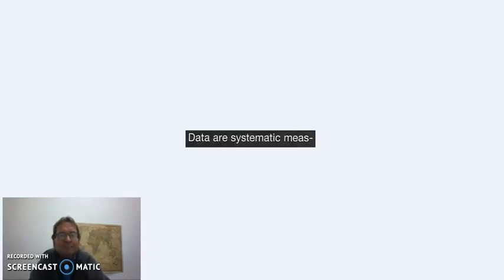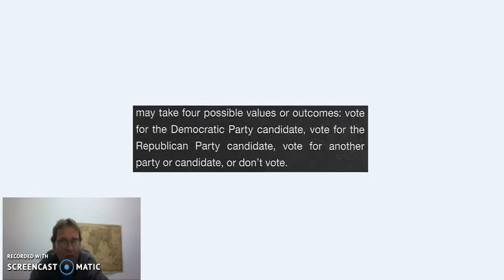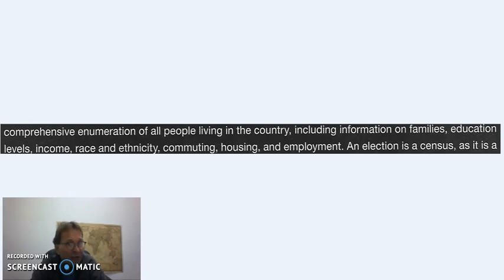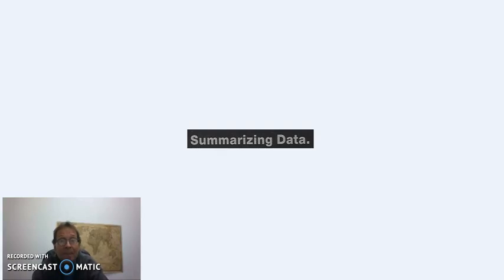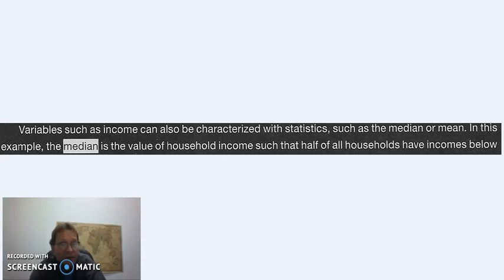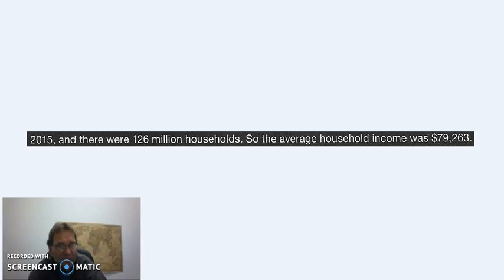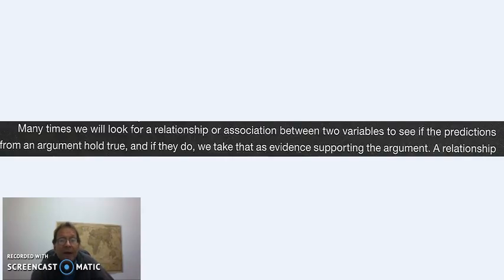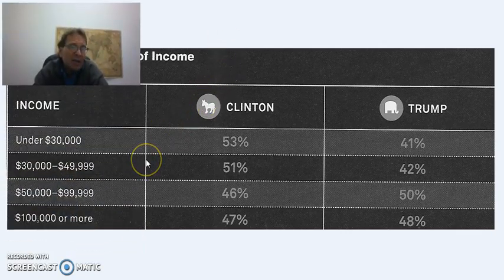PS 110 Tools of Political Scientists